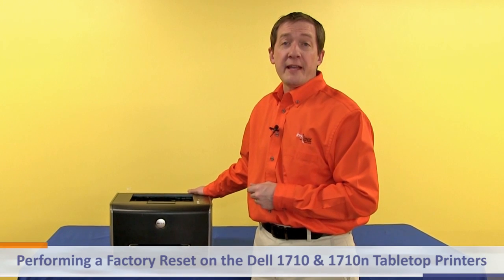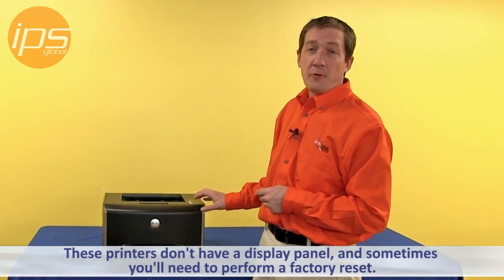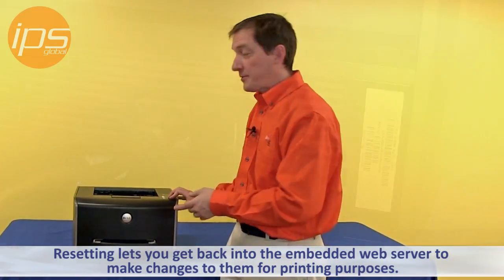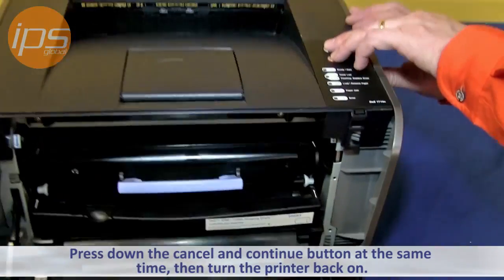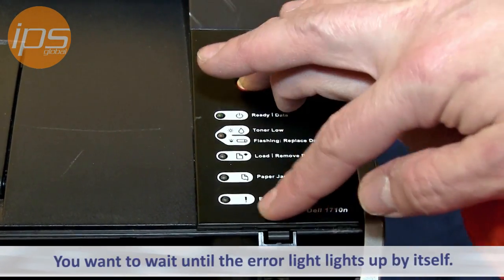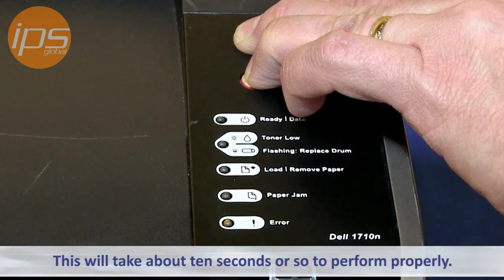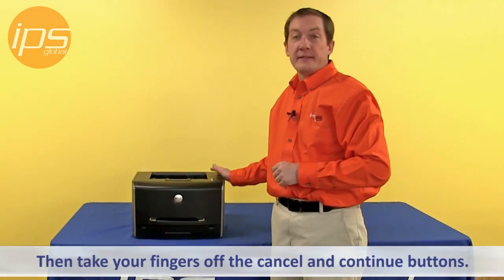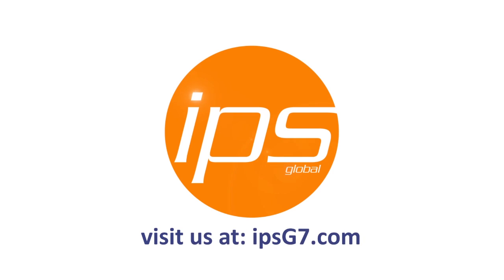Dell 1710n - Perform a Factory Reset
This video explains how to perform a factory reset on a Dell Laser Printer 1710n.